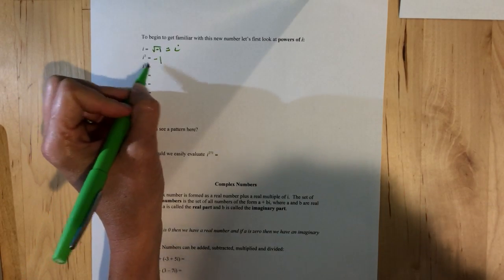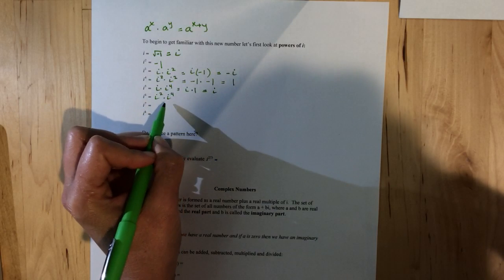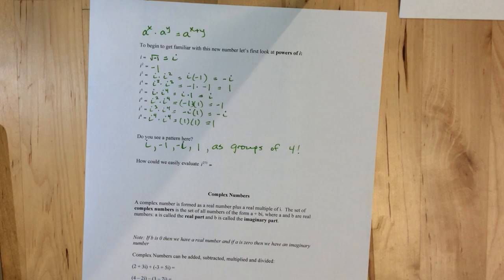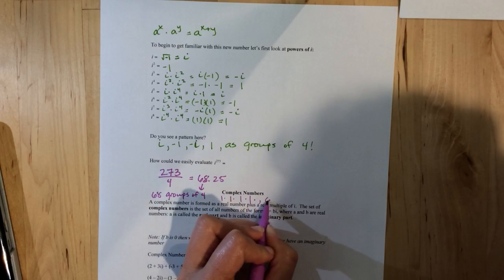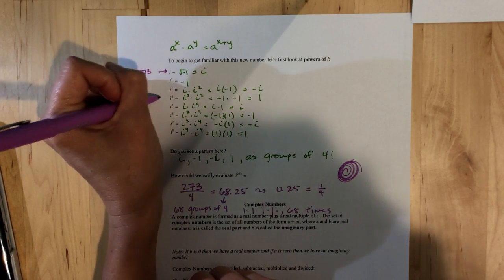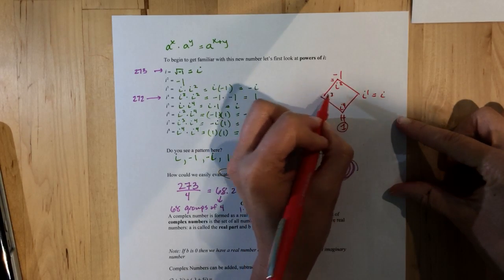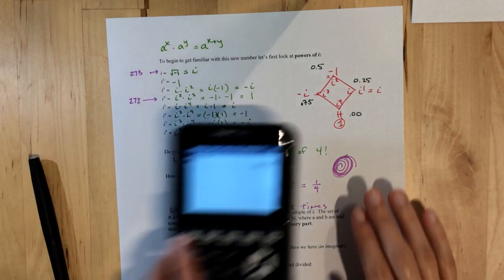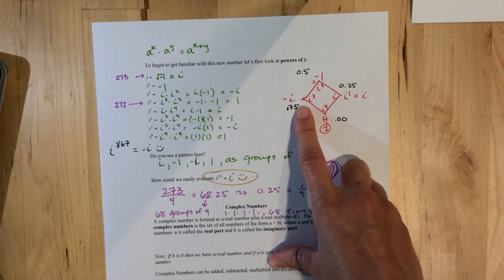1 3b Complex Num